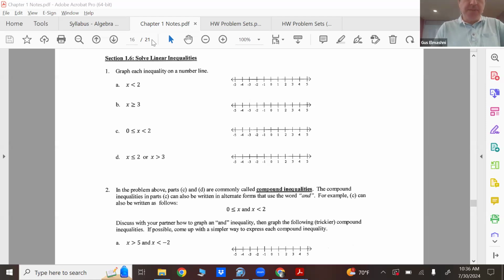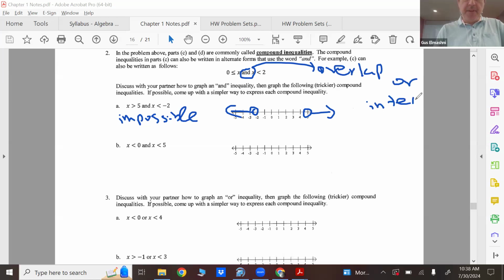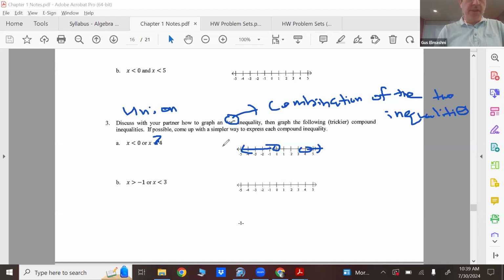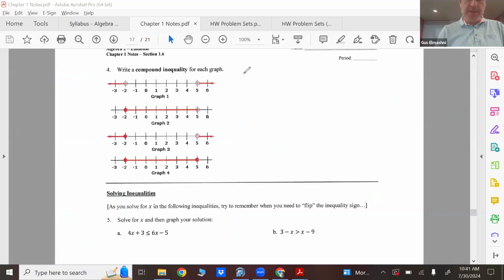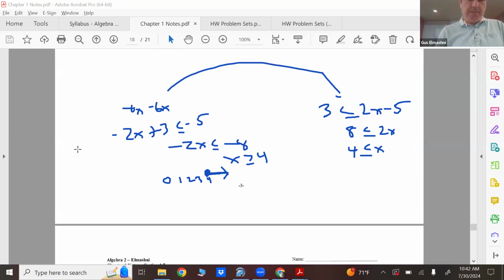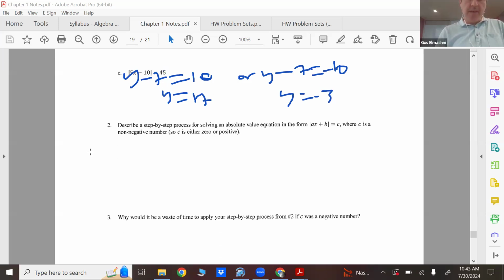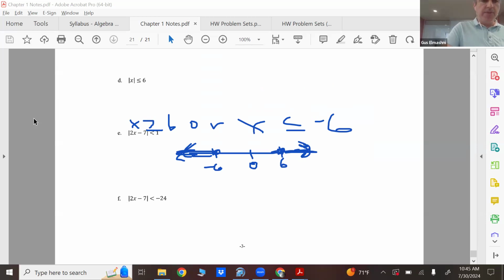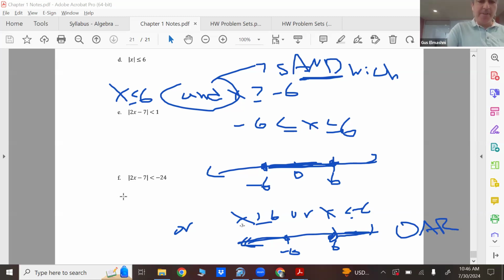Overview of Sections 1 6 1 7 HW #2